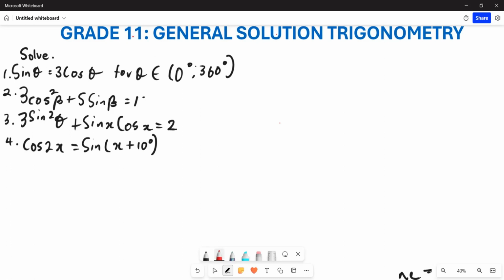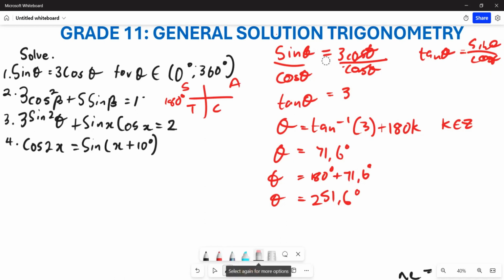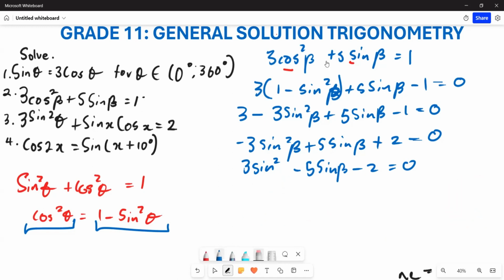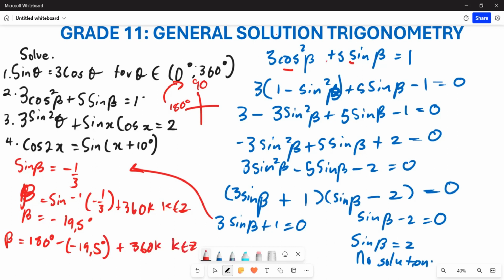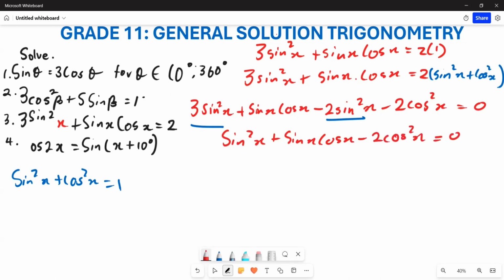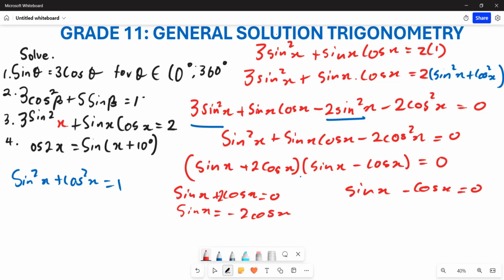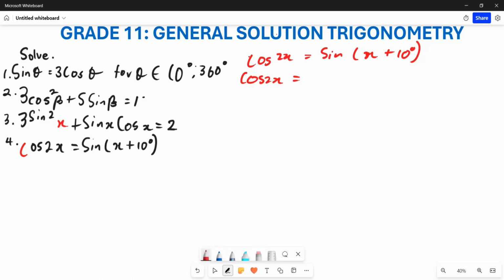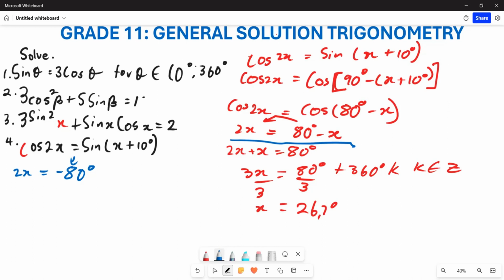GRADE 11 TRIGONOMETRY | GENERAL SOLUTION EXAM QUESTIONS